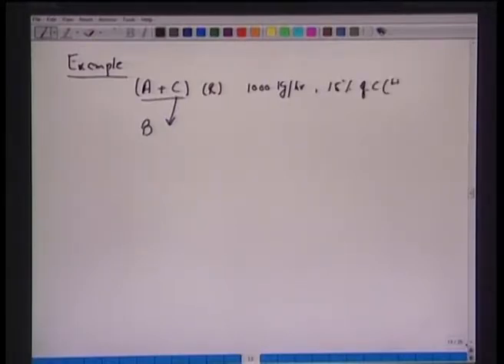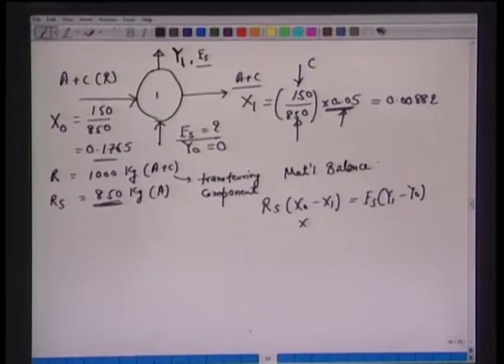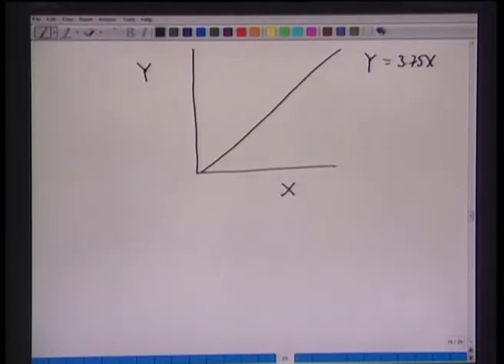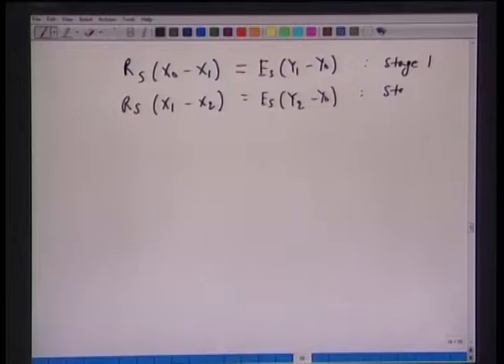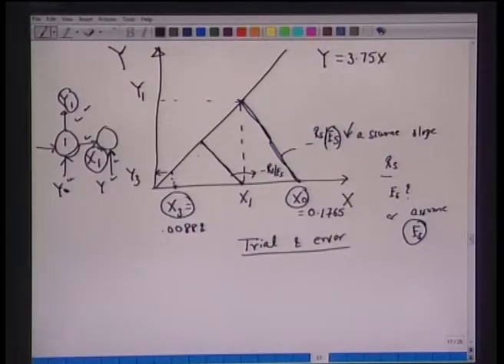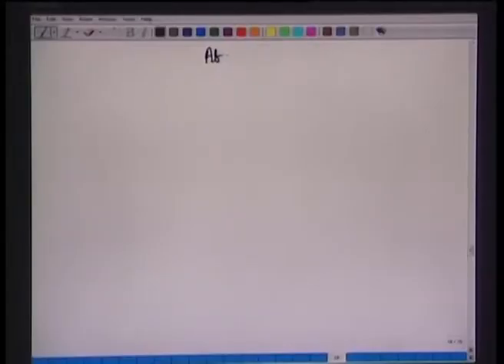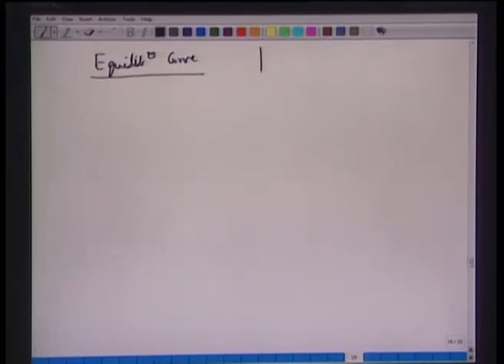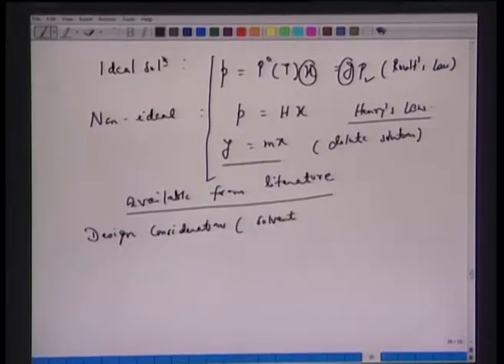MassTransfer II - Lecture-08